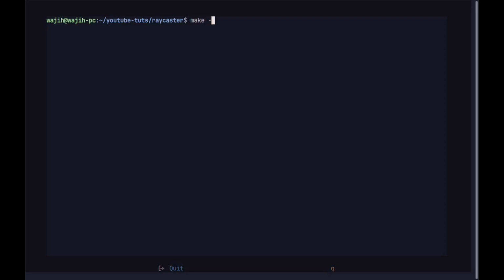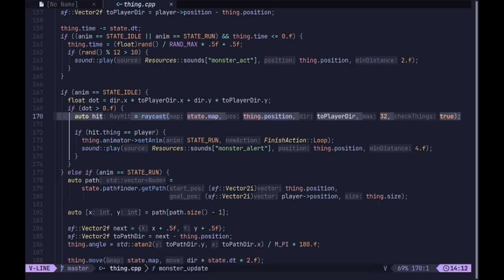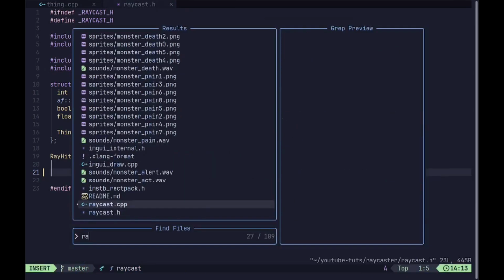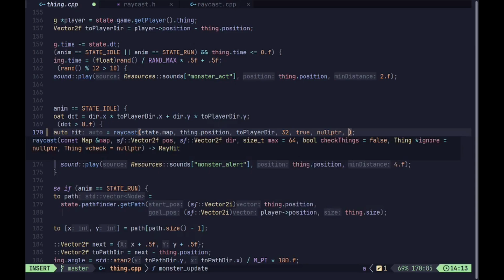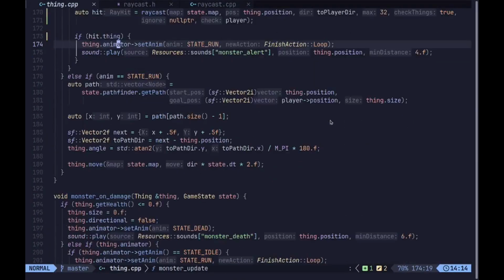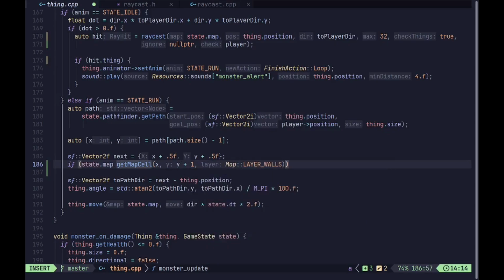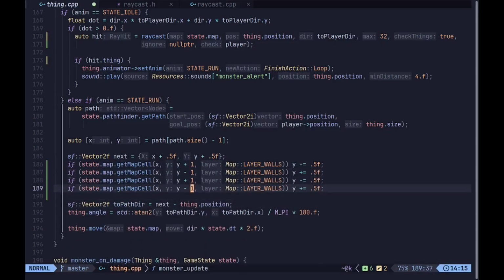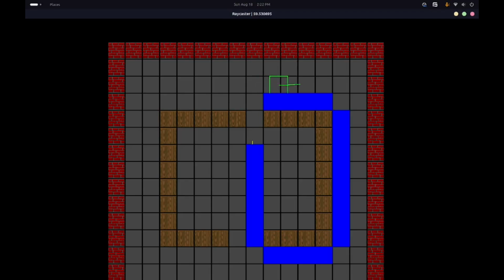Raycasting #62 | Fixing Pathfinding Issues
In this episode of our Raycasting Engine Series, we focus on improving our pathfinding system by addressing issues and refining the algorithm to achieve more natural and fluid movement. Watch as our game becomes more realistic and engaging with smoother enemy navigation.🔧 Key Features: Fix pathfinding issues to enhance the natural movement of in-game entities. Learn techniques for refining algorithms to create smoother and more realistic navigation. Improve the overall immersion and challenge of the game with better AI behavior.🔗 GitHub Repository:Stay updated with our project's latest developments and explore the refined pathfinding system on our GitHub repository Join the Journey:Subscribe and hit the notification bell to follow our Raycasting Engine Series and master the art of AI movement with The Hello World Guy!Don't miss out on this essential episode as we perfect our pathfinding system for more lifelike movement. Get ready to elevate your game development skills! 🌟🚀